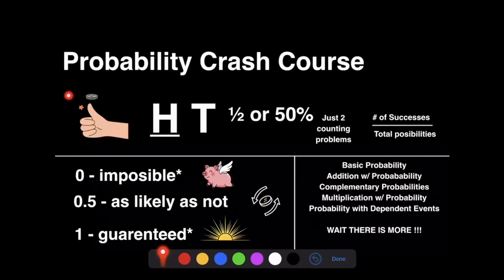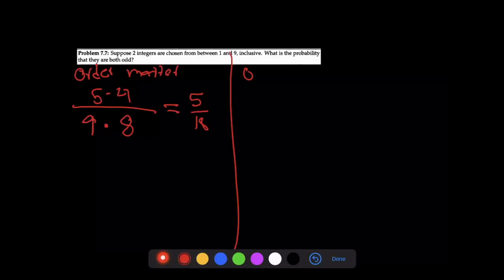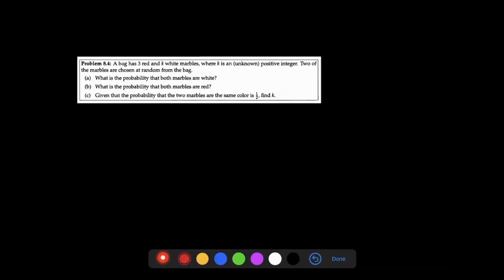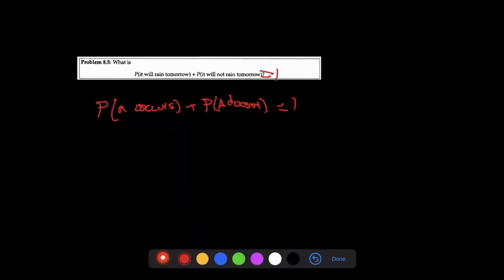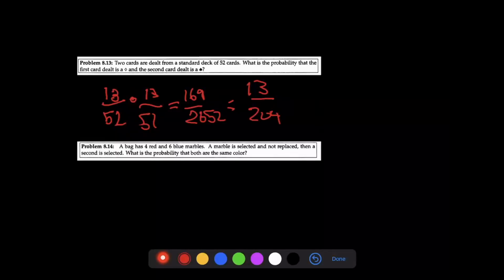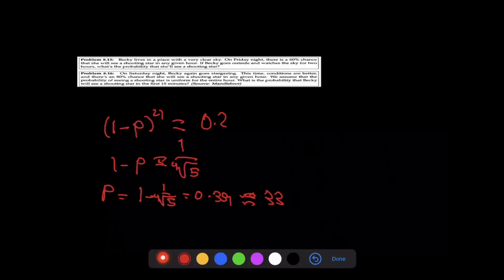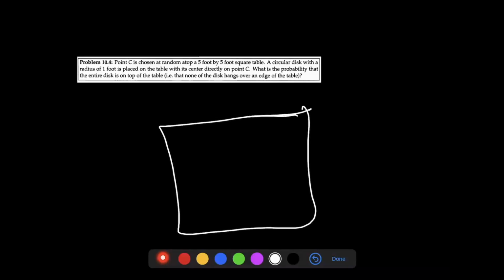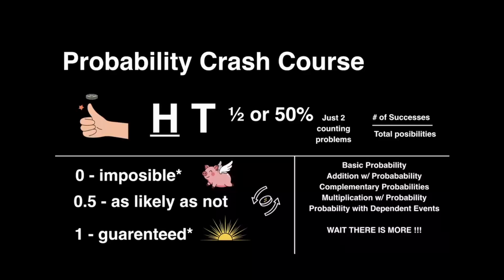The Ultimate Guide to Probability | Solving Problems Step-by-Step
In this video, I’ll go over the ultimate guide to probability — explaining how to solve problems using a variety of essential techniques.
We’ll cover topics including:

Basic Probability

Addition with Probability

Complementary Probabilities

Multiplication with Probability

Dependent Events

Probability Using Lengths and Areas